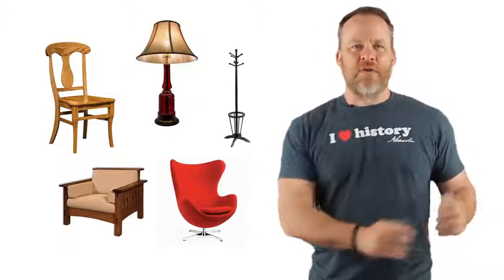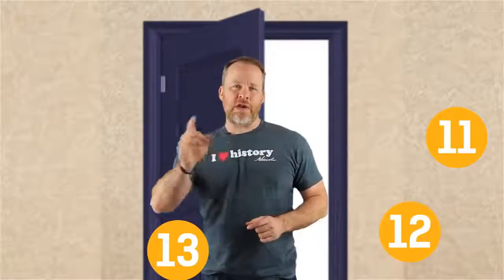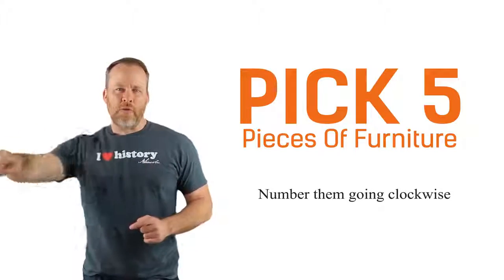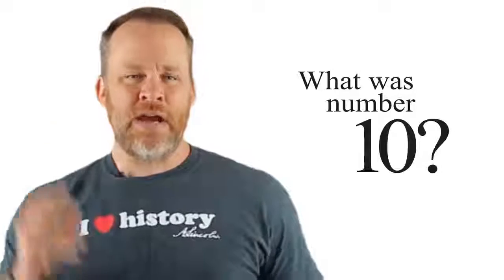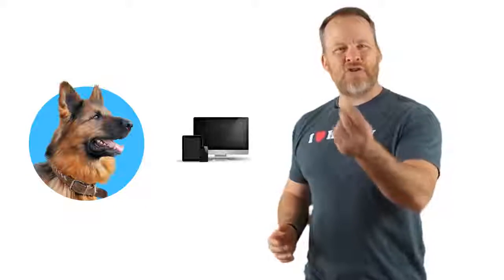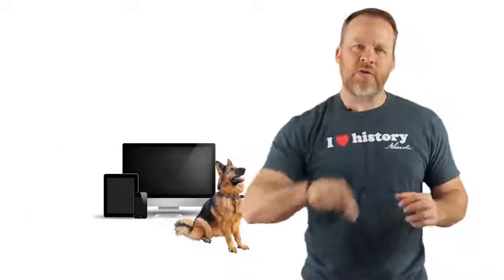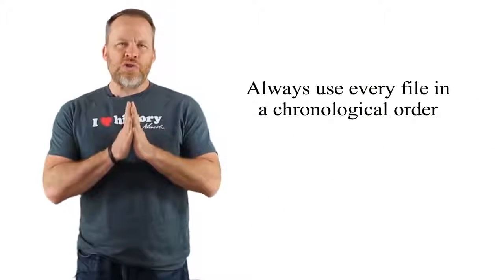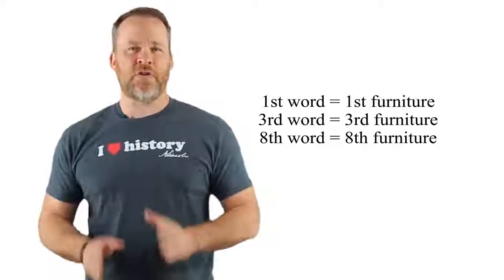How to Memorize Fast and Easily Mind Palace Build a Memory Palace